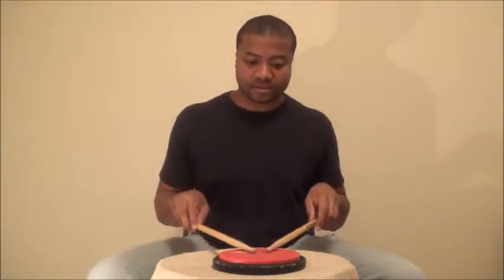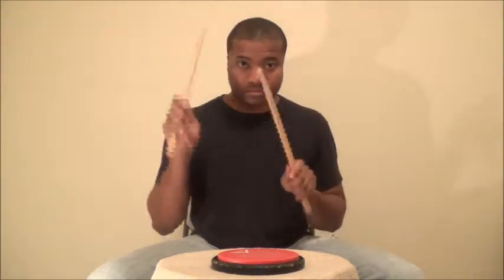Advance Drum Lesson - Flamacue Rudiment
Flamacue very interesting flam enjoy!